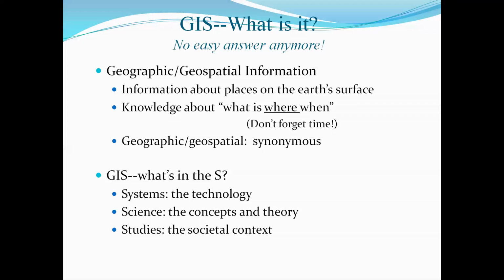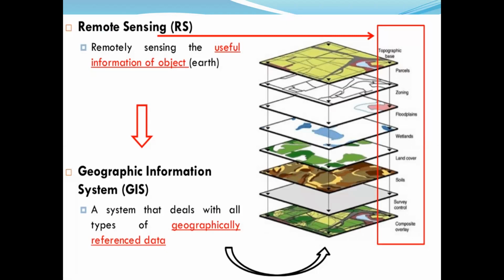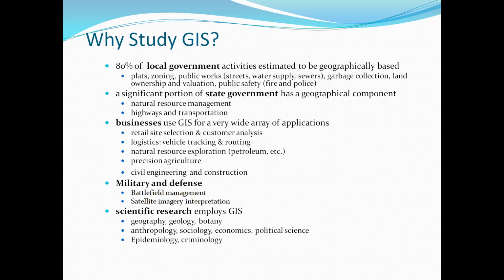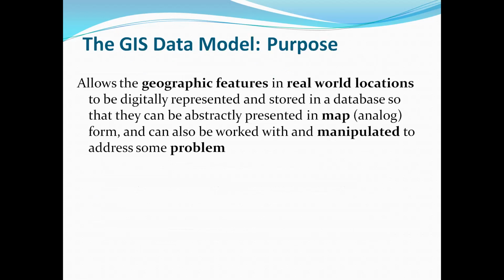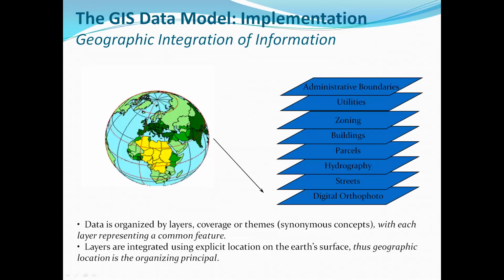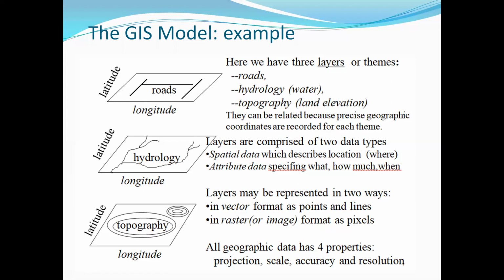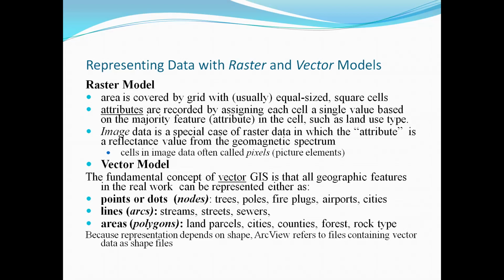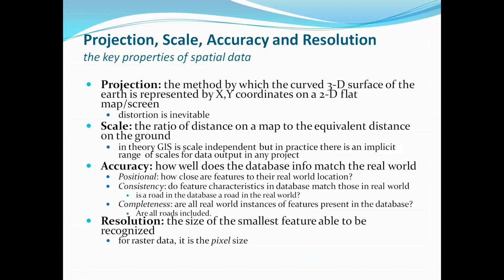DAY6 LEC1 Application of R S and GIS in various field Dr. MINA BABAZADEH,Jawaharlal Nehru University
Application of Remote Sensing and GIS in various field by Dr. Mina Babazadeh, Jawaharlal Nehru University, Delhi, India

One-week International e-Workshop on "INTRODUCTION TO GEOSPATIAL TECHNOLOGY"
organized by
GEOSPATIAL MAPPLE
July 1st to July 7th 2021 Event Timing: From 10:00 am to 12:00 pm (IST)
Coordinator and Organizing Secretary:
Saba Khanam
Organizing Committee:
Dr. Saurabh Upadhyay
Saman Ali